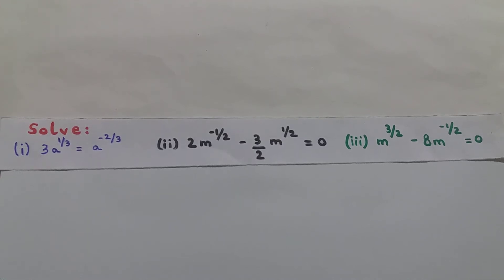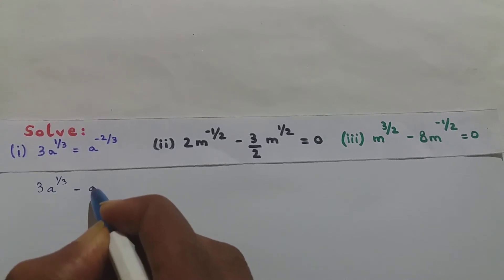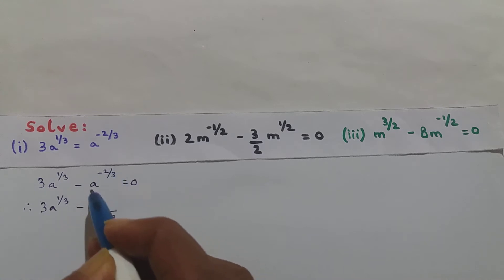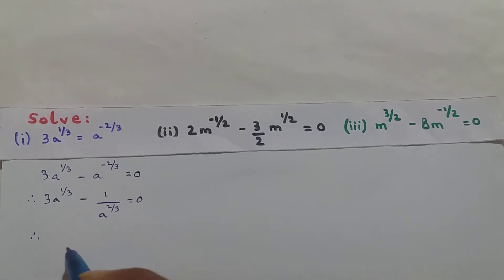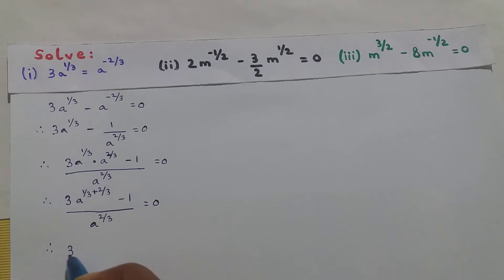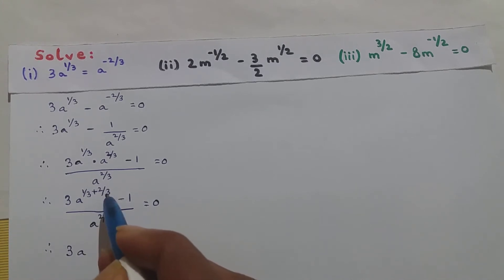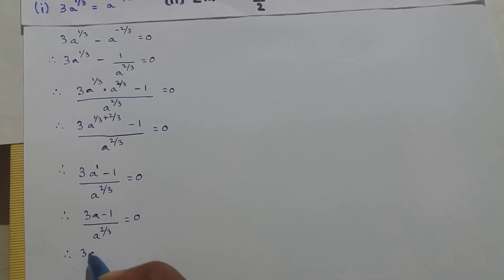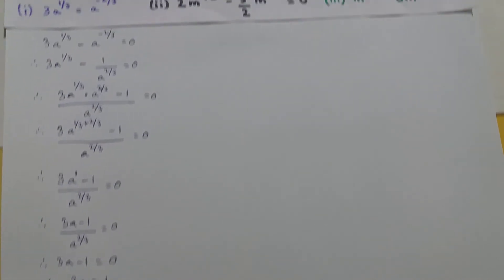Exponents and Powers Hard Questions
About this video:
In this video, we are going to solve some hard questions on "Exponents and Powers" using the various laws of exponent.